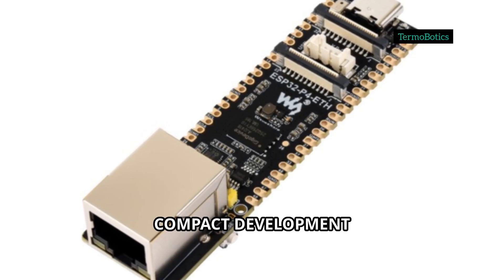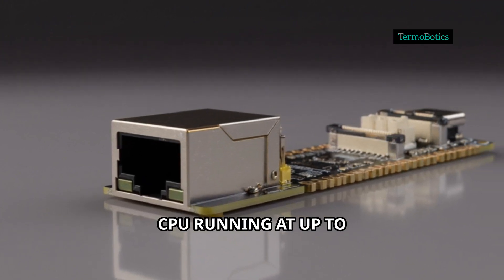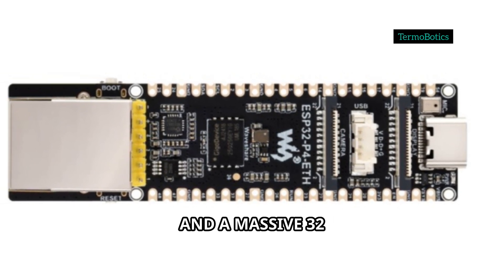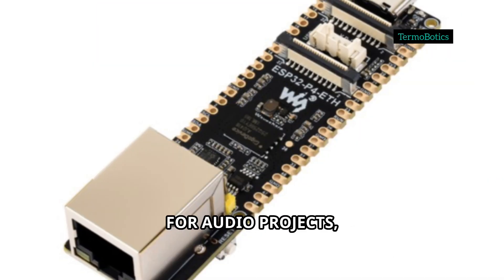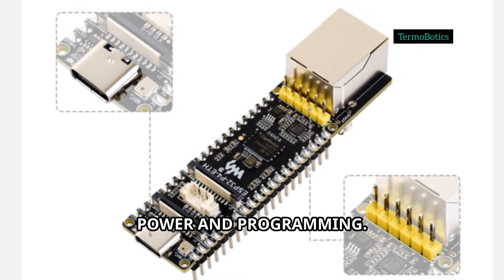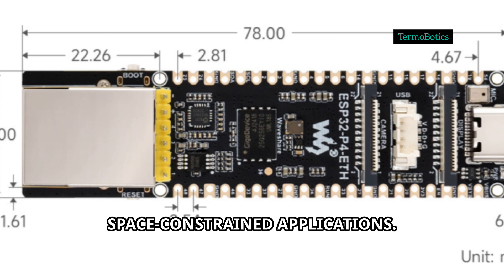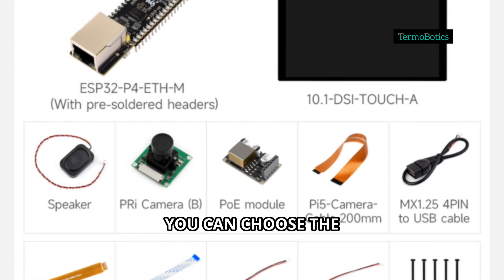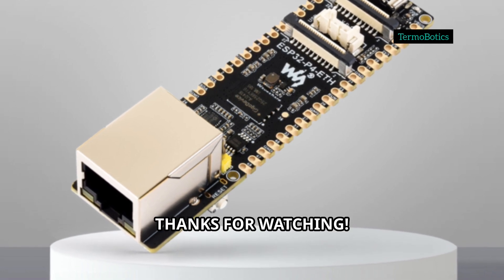Why Makers Love the ESP32-P4-ETH: Full Features & Demo!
OUTLINE:

00:00:00 Product Introduction & Overview
00:00:17 Connectivity & Interfaces
00:00:59 Expansion & Compatibility
00:01:41 Expansion & Compatibility (cont.)
00:02:00 Form Factor & Specifications
00:02:20 Pricing & Kit Options